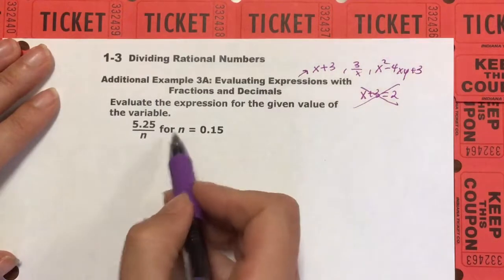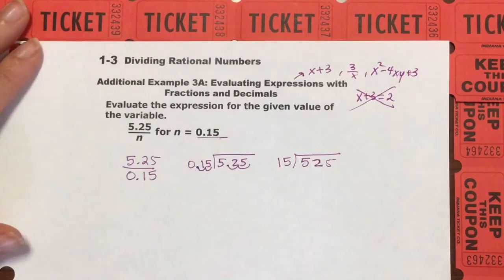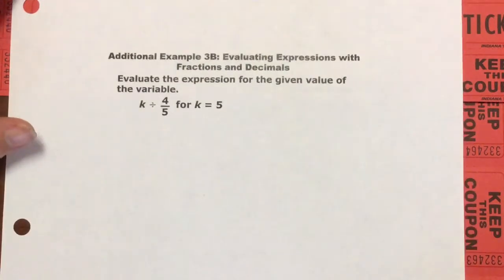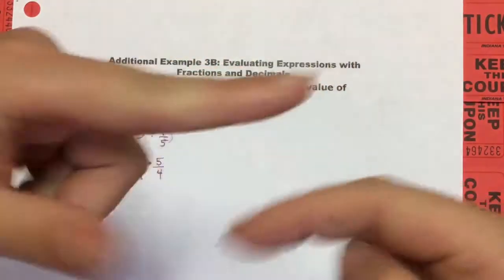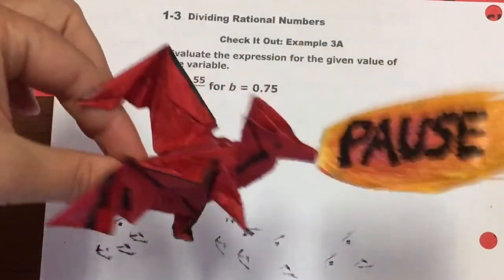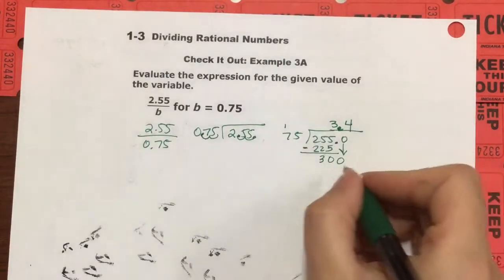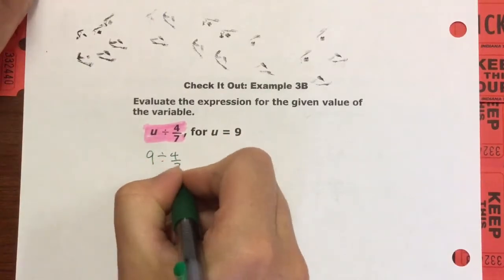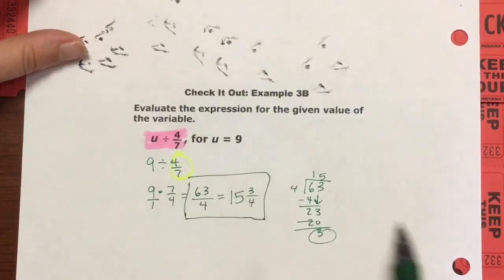Ch. 1.3 Evaluating Expressions with Fractions & Decimals